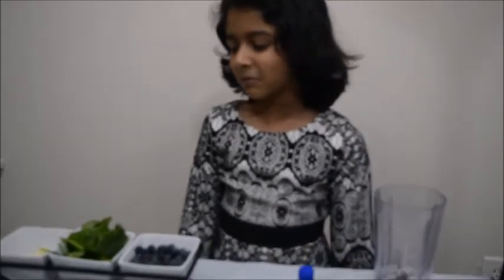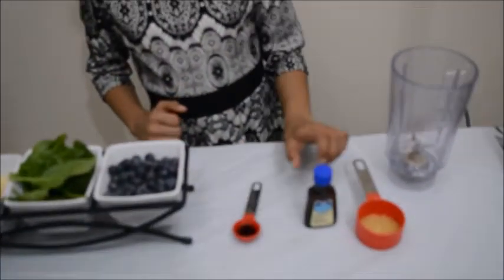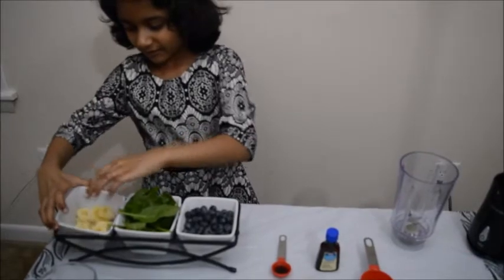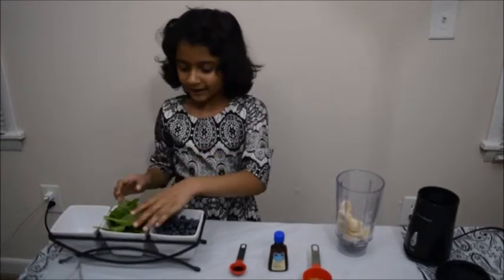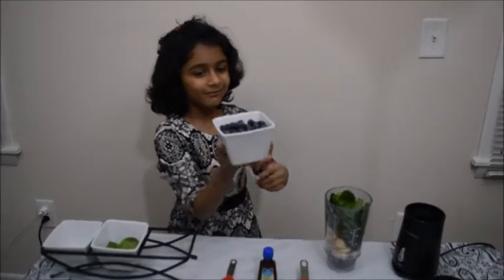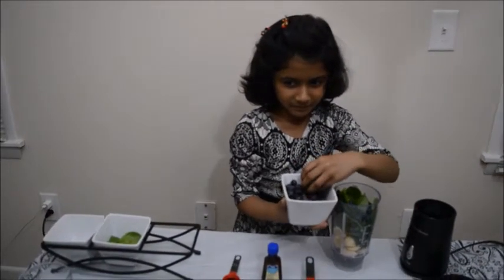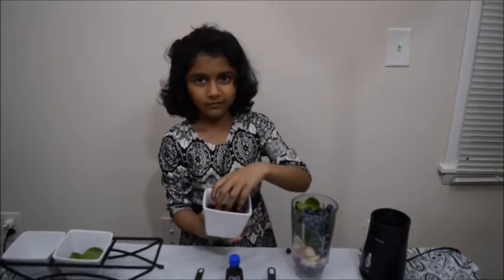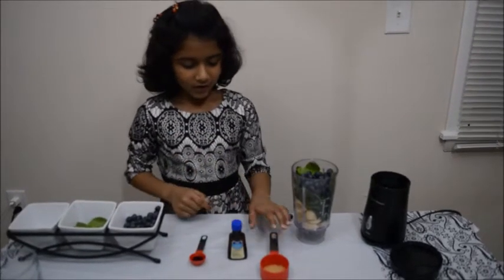Blue Berry, Spinach & Banana Smoothie /milkshakes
#1 - Blueberry
#2 - Spinach
#3 - Banana
#4 - Sugar
#5 - Vennila Extract